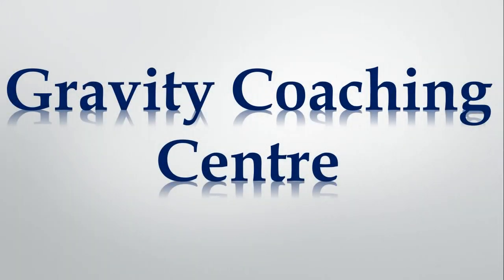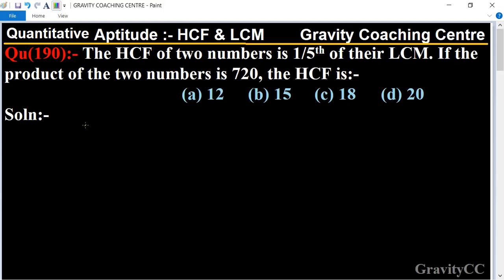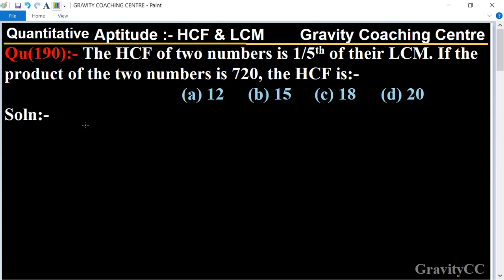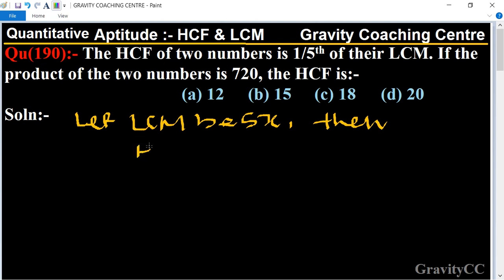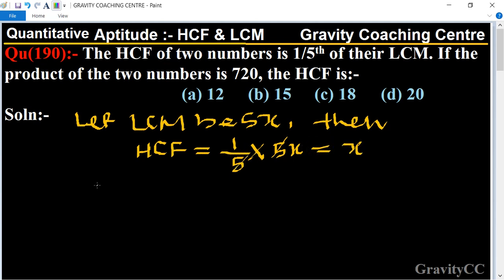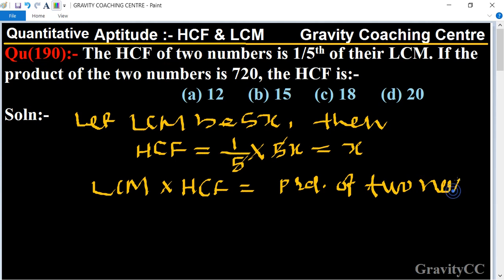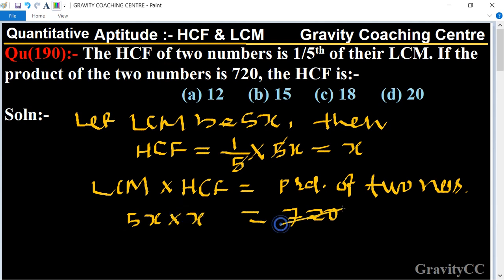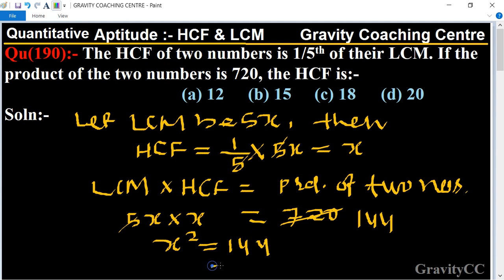Q190 | The HCF of two numbers is 1/5th of their LCM. If the product of the two number is 720 the HCF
Click on below Links for more Questions:-
Qu(190):- The HCF of two numbers is 1/5th of their LCM. If the product of the two numbers is 720, the HCF is:-